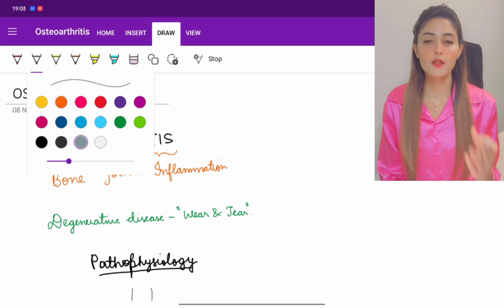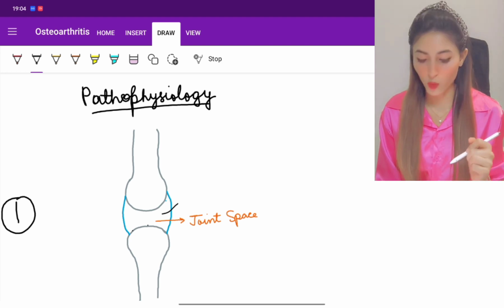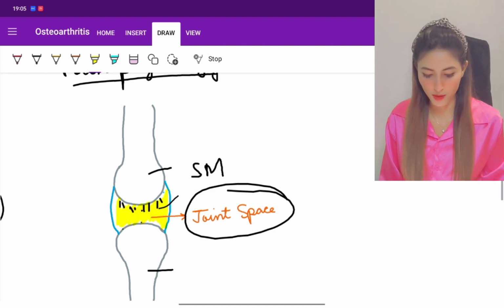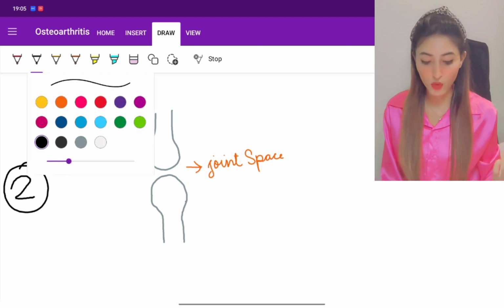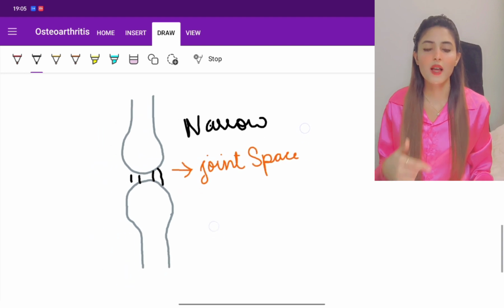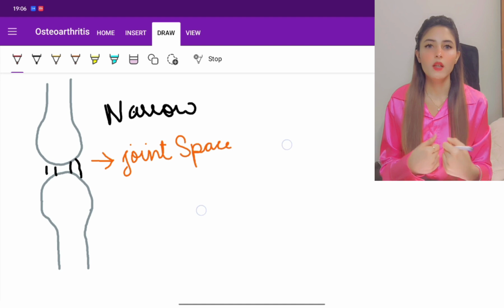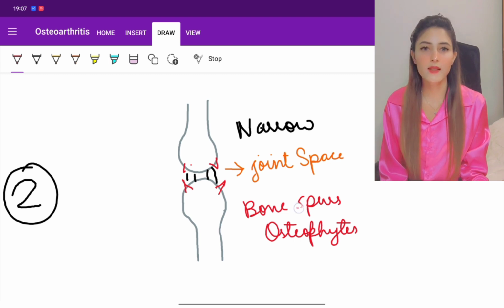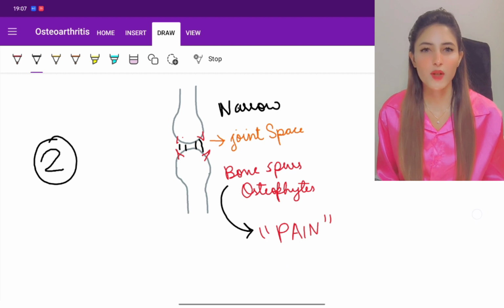“Osteoarthritis Explained🦴👌: Causes, Changes & Joint Damage (Pathophysiology Made Simple)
Osteoarthritis Pathophysiology 🦴

 In this video, we break down the pathophysiology of osteoarthritis in a simple, visual, and easy-to-understand way.

Learn how joint cartilage breaks down, how inflammation develops, and what changes occur in the bones, synovial fluid, and surrounding tissues.